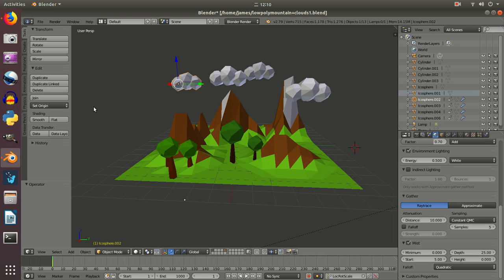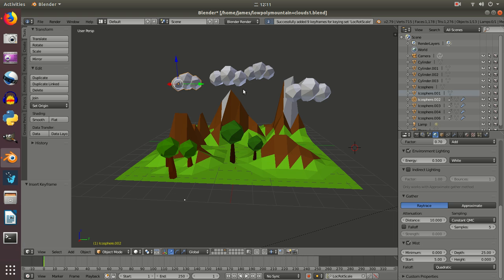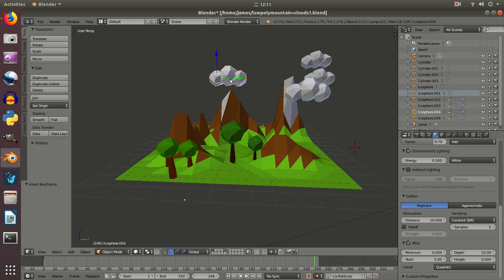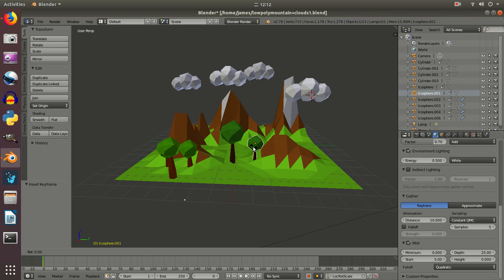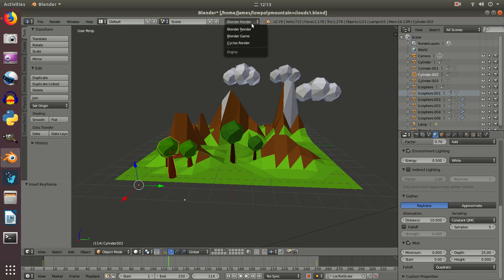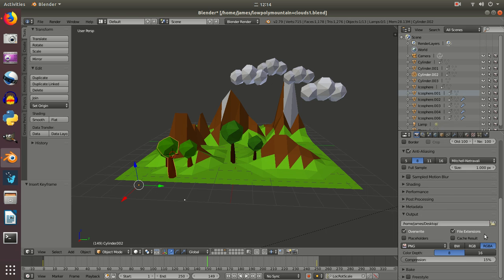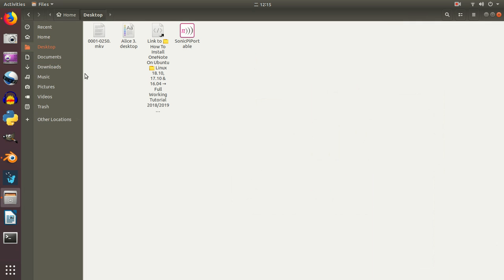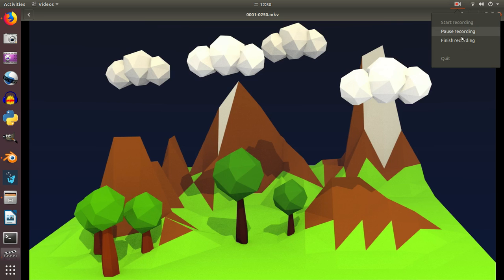Blender LowPoly 5:LowPoly moving the clouds and rendering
In this video we add animation to the clouds and trees and render the film.